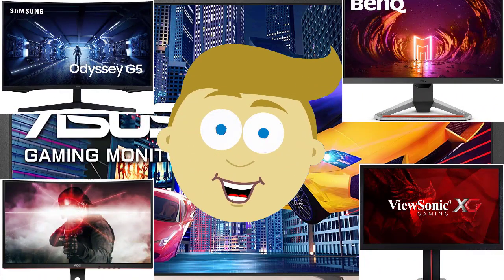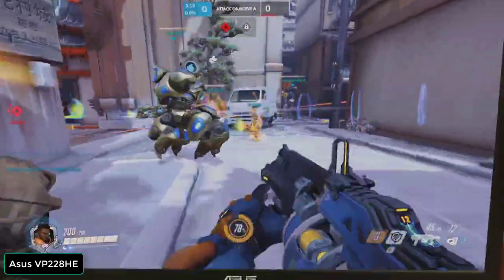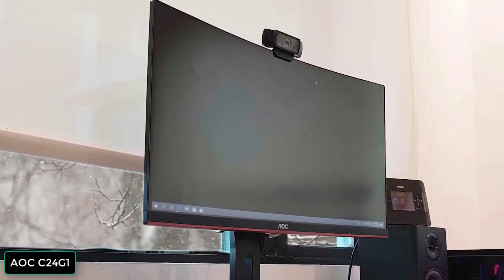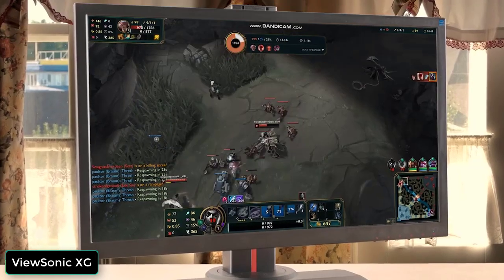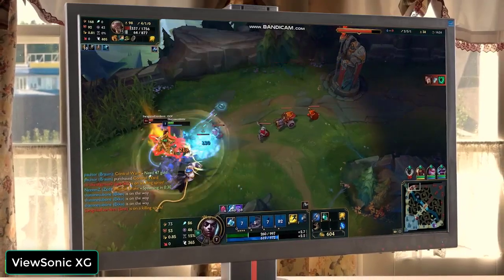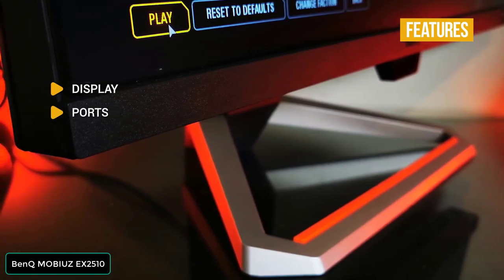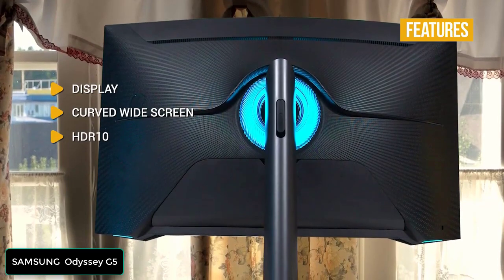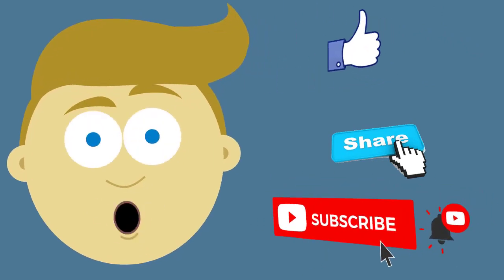✅ Best Budget Gaming Monitor (for this year)👇👇👇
Top 10! Review The Best Products From AliExpress. Amazon 2021. New Future Tech. Gearbest. Deals Banggood. Amazing Gadgets. Haul. Cool Technology. Device. Kickstarter Crowdfunding. China Gadget Devices. Cheap Electronics. Favorites Stuff. Inventions. Unboxing. Must Haves Goods. Things. Watch. Overview. Ali Express. Shopping Online. Indiegogo 👇👇👇LINKS TO PRODUCTS BELOW👇👇👇
If you want us to review any product, just write its name in the comment and thank you
Link the products :
👉5 - Asus VP228HE
👉4 - AOC C24G1
👉3 - ViewSonic XG2402
👉2 - BenQ MOBIUZ EX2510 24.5”
👉1 - Samsung G5 Odyssey 32”

There are a lot of options when it comes to finding the right gaming monitor- from deciding between FHD, QHD, to 4K resolutions, to deciding whether you want a wide, ultrawide, or even a curved screen for more immersive gameplay, and you even have to take into consideration the monitor’s refresh rates for fluid visuals… but whichever way you go, it doesn’t have to cost you a fortune for quality gaming.

In this video, we’ll be comparing the 5 Best Budget Gaming Monitors that are designed for different kinds of users. We will take into account performance, features, and price; so you can decide which is best for you.  All the products on our list were selected based on their own inherent strengths and features.

We’ll be comparing the Asus VP228HE, AOC C24G1, BenQ MOBIUZ EX2510, ViewSonic XG2402, and the Samsung G5 Odyssey; which are all great options if you’re in the market for a Budget Gaming Monitor.

We’ll break down which Budget Gaming Monitor is best for you, and what you can expect to get in return for your money.  We’ll help you decide if one of the models on our list seems like a great purchase.